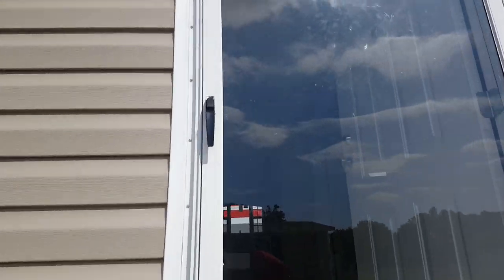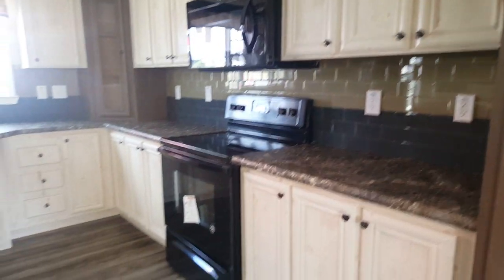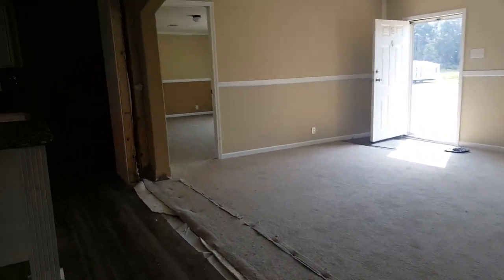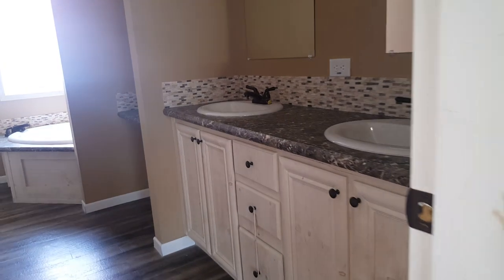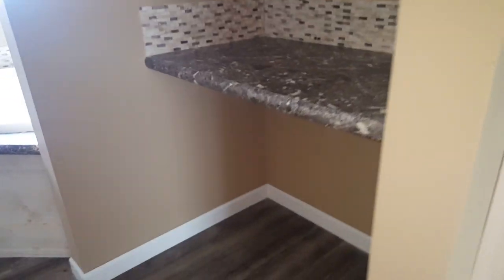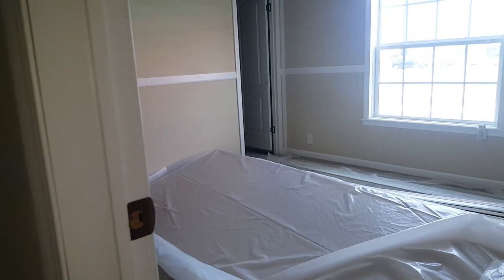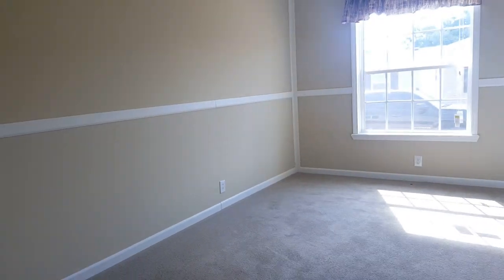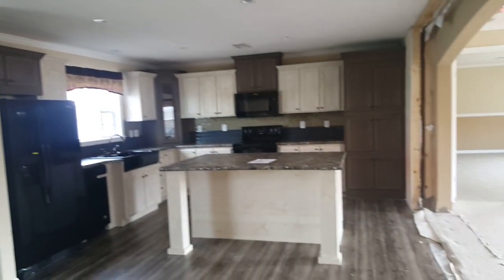2017 Champion 32x70 4bed 2bath, REDUCED $10K, Call Bobby @